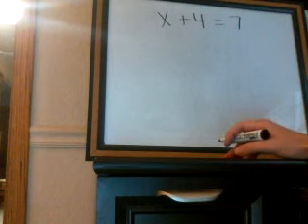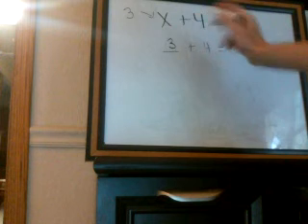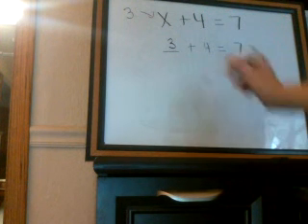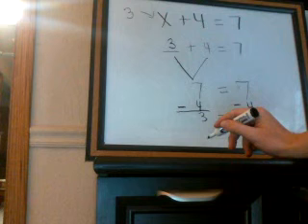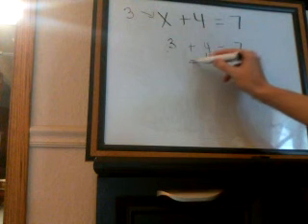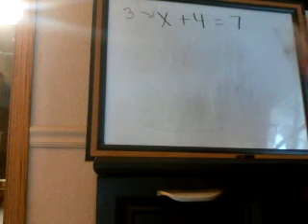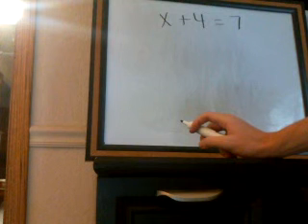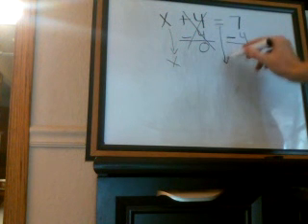How to solve x + 3 = 7 and why the steps work